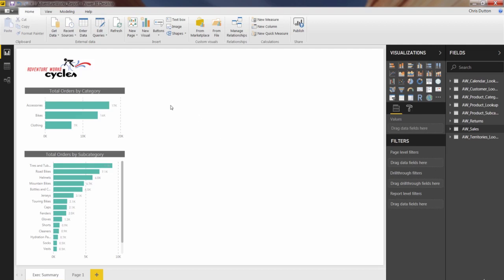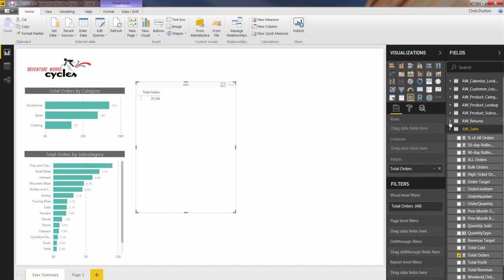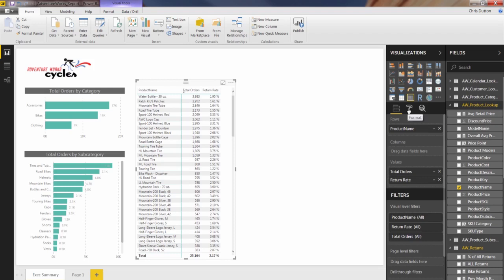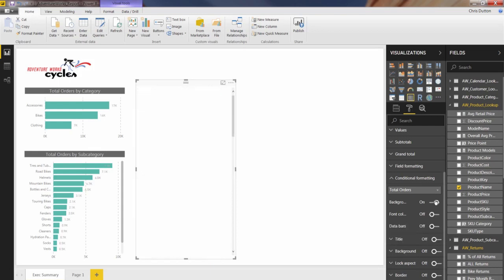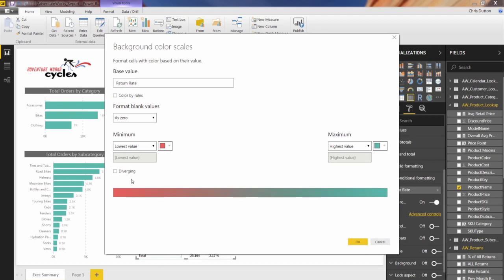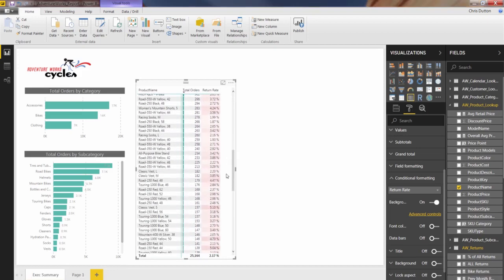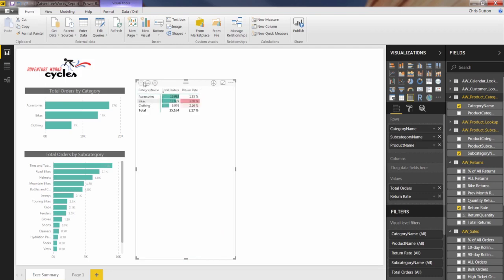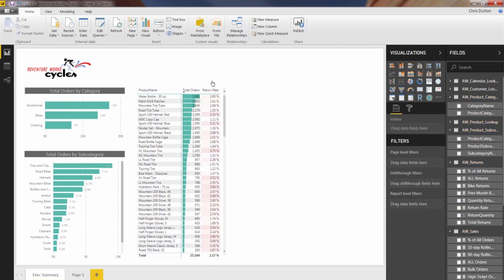6.7 Exploring Data with Matrix | Visualizing Data with Power Bi Reports | Learn Power BI 2022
6. Visualizing Data with Power Bi Reports
6.7 Power BI Demo Exploring Data with Matrix Visuals